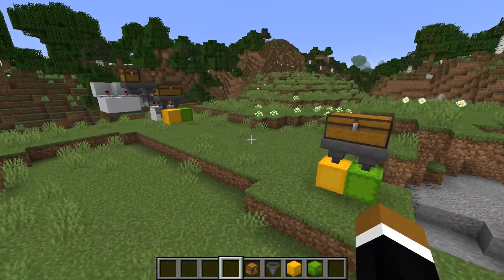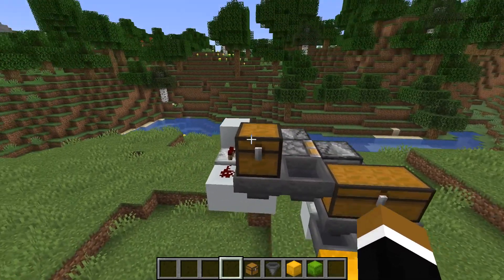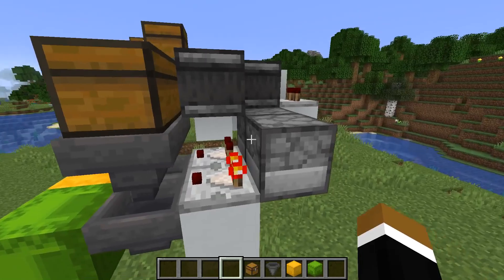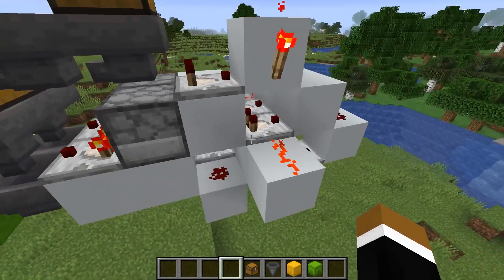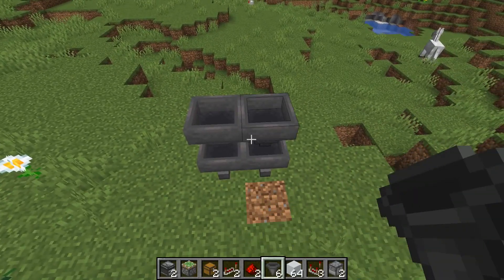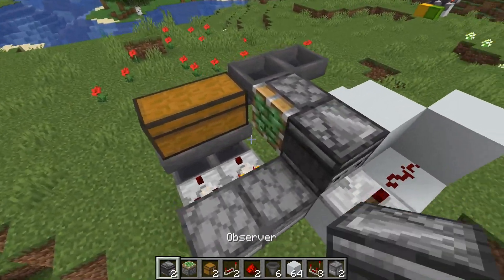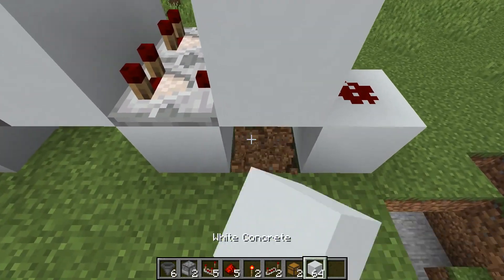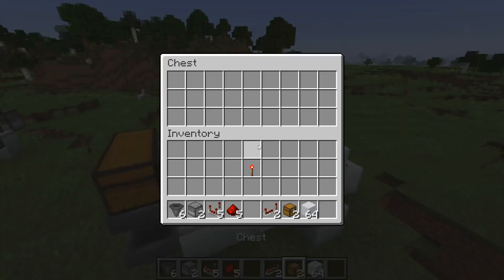Perfect 50/50 Item Splitter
Divides items coming from a single hopper evenly into 2 outputs. The state is saved, no side is favored over its life time. no items left behind in the system, no directionality, no randomness.